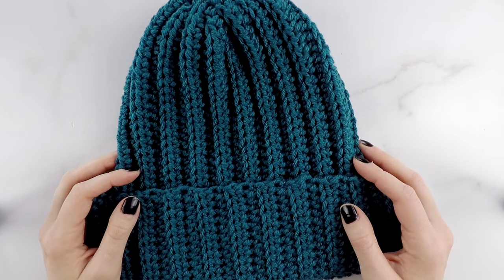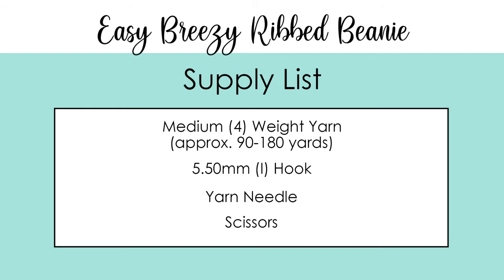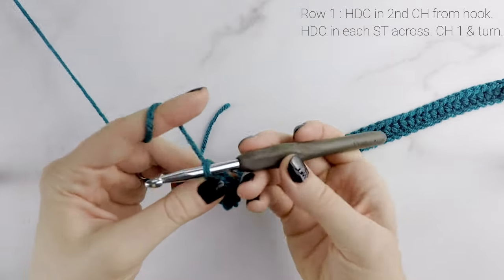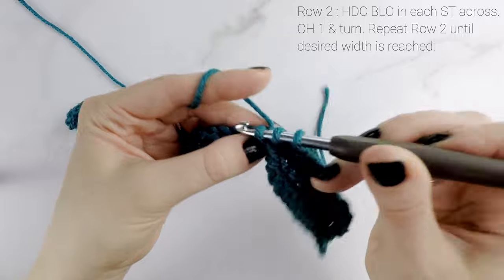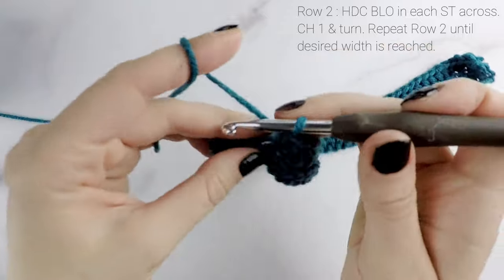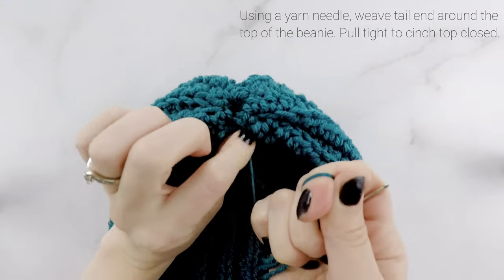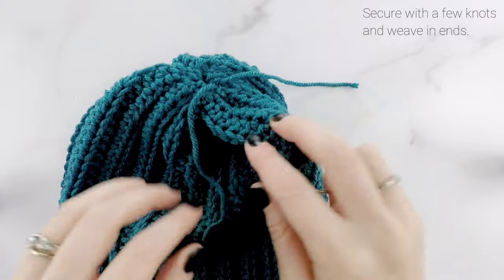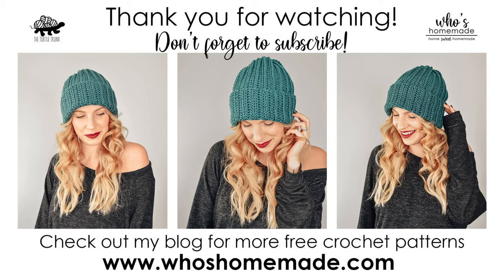Easy Breezy Ribbed Beanie - Beginner Crochet Beanie Tutorial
Hi Friends! For the month of October I will be releasing all 5 of my Easy Breezy Patterns for free on my blog and here on YouTube! Be sure to check back every Friday for the new pattern!

In today's tutorial we'll be making the Easy Breezy Ribbed Beanie!
This pattern is beginner friendly and works up quickly!
Check the chart in the video for all the size information, the pattern includes 8 sizes but you can adjust it to make ANY size!

● Medium (4) Weight Yarn
● 5.50 mm (I) Hook
● Yarn Needle

Gauge: 16 STs x 9 Rows = 4 x 4 in HDC BLO
Adjust hook size up or down to meet gauge

Find the ad-free, easy to print pdf in my Etsy shop!